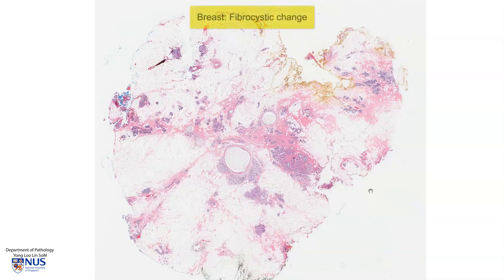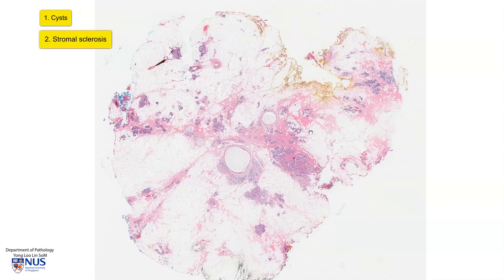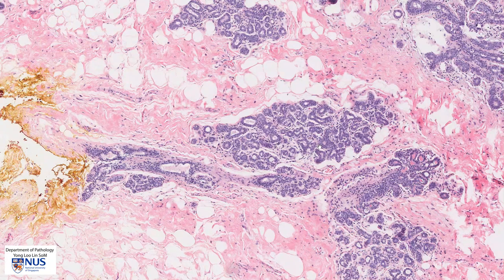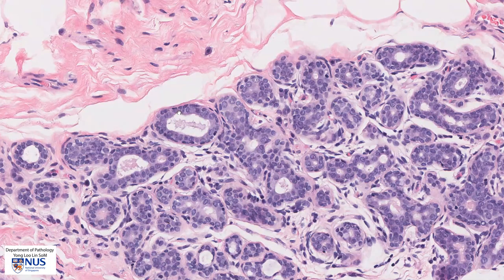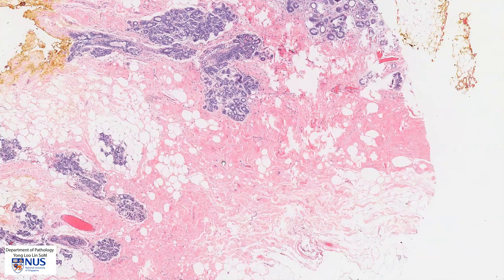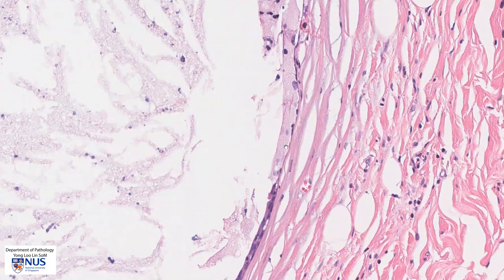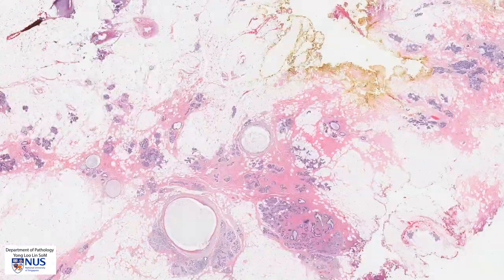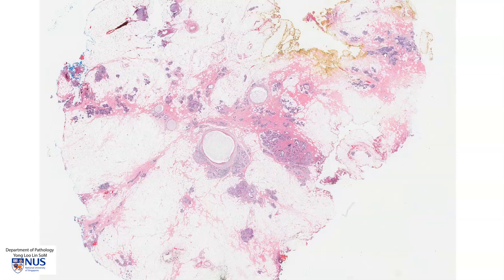Breast: Fibrocystic change microscopy - Talking slide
Demonstration of the microscopic features of fibrocystic change in the breast.